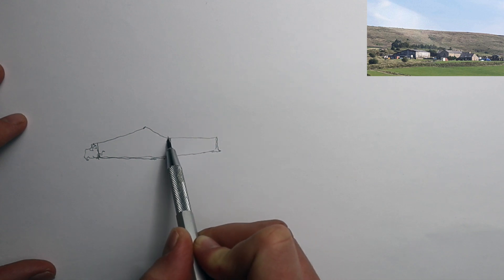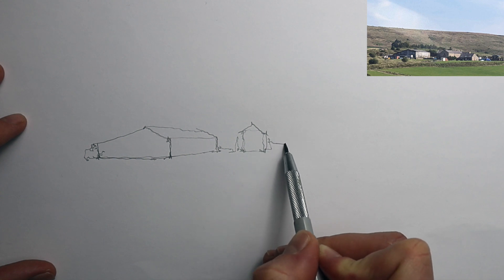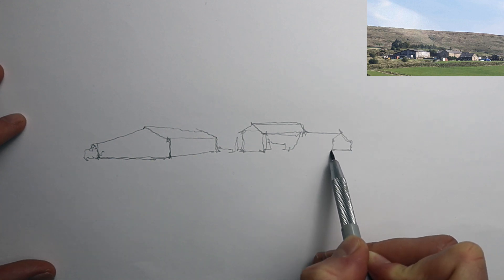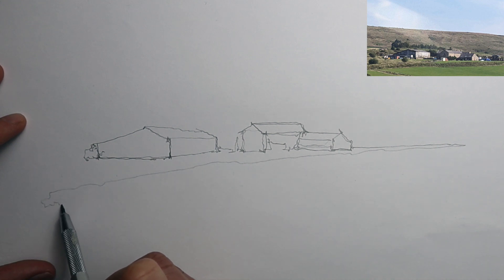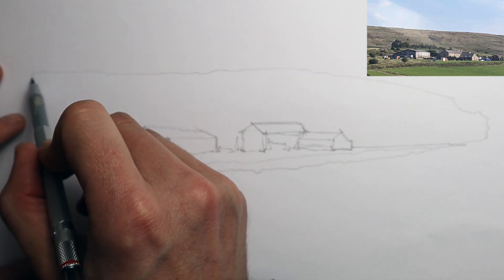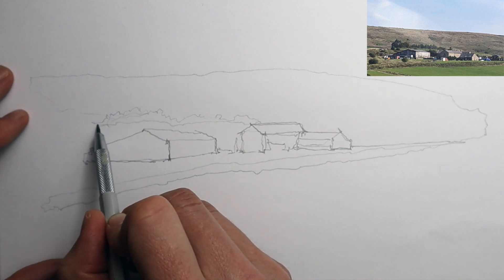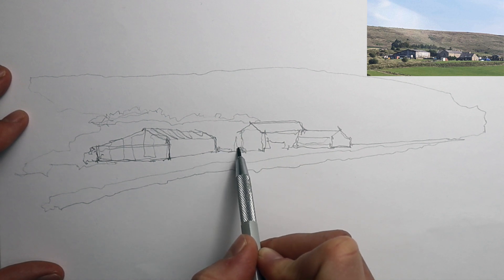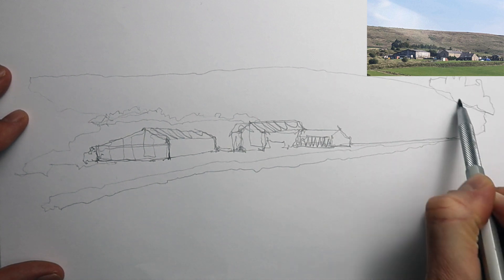How I Improve My Architectural Sketching (2 Minute Practice Session)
In this video I do a 2 minute sketch and talk about how quick practice sessions like this can improve your skills if practiced with consistency.